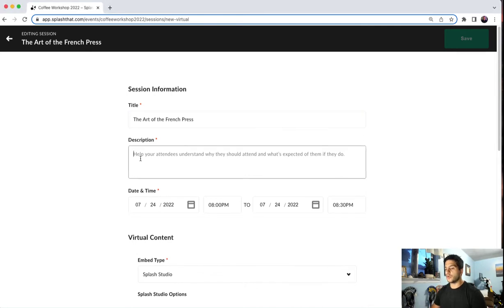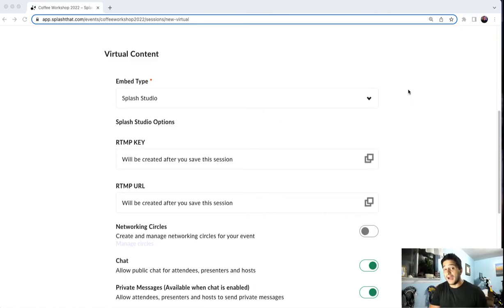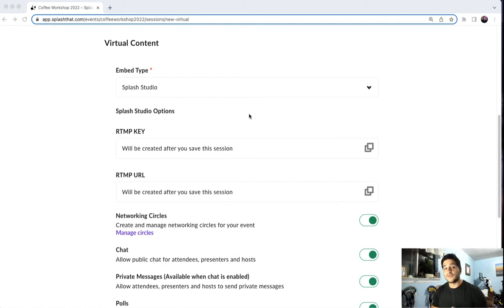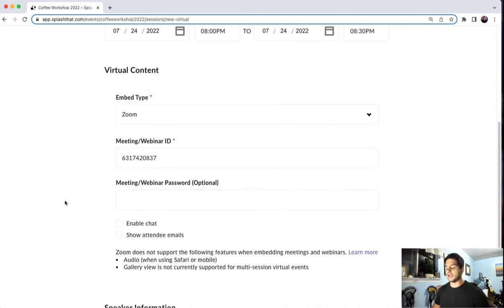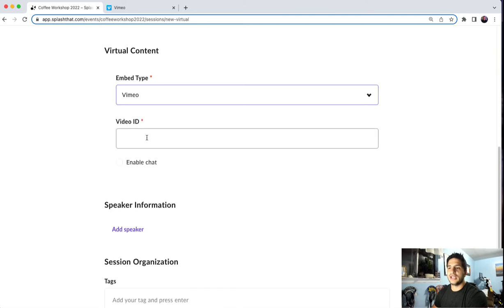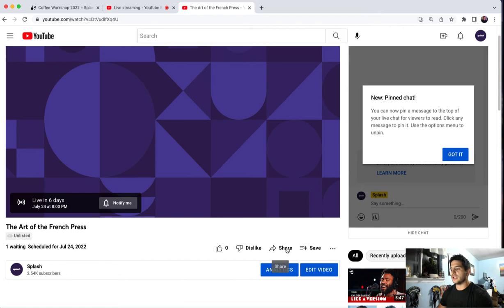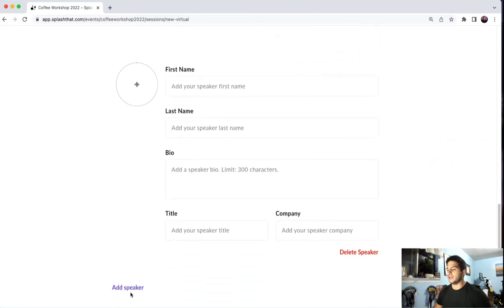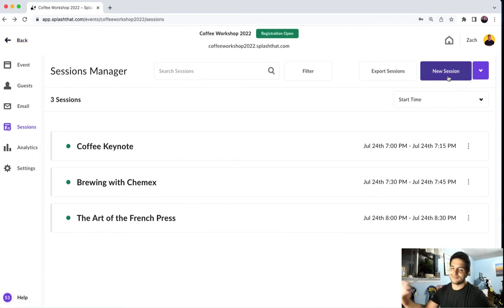Virtual Sessions - Setting Up Your Sessions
This video will cover:

— How to create your sessions lineup
— Setting up streaming for each session
— Uploading speakers